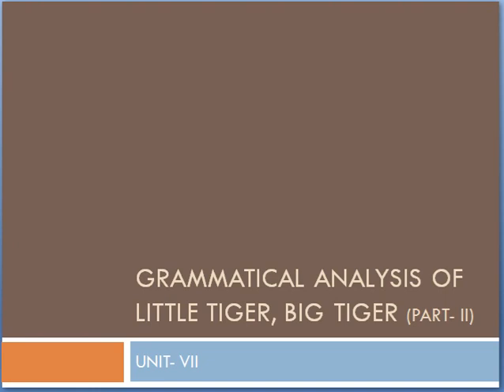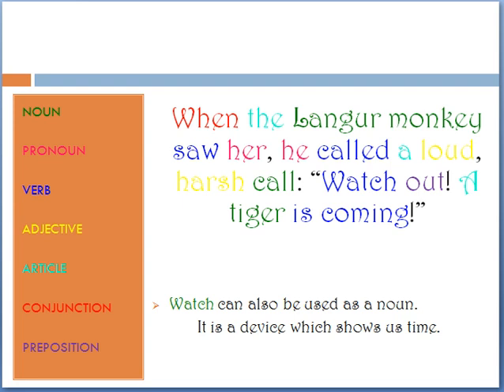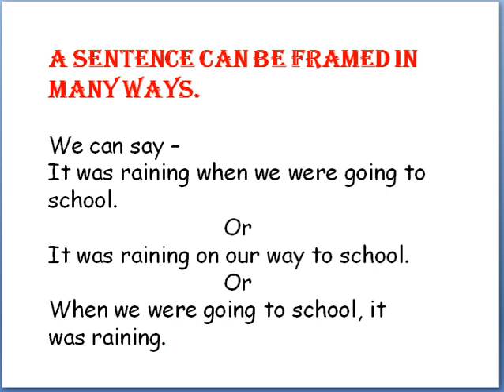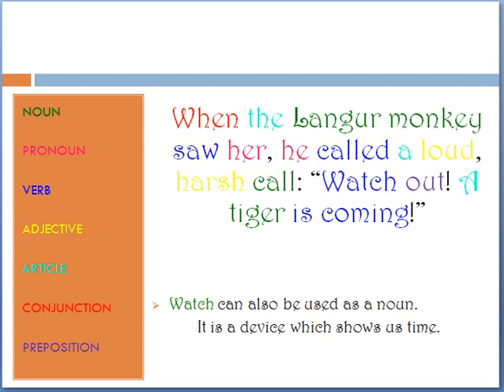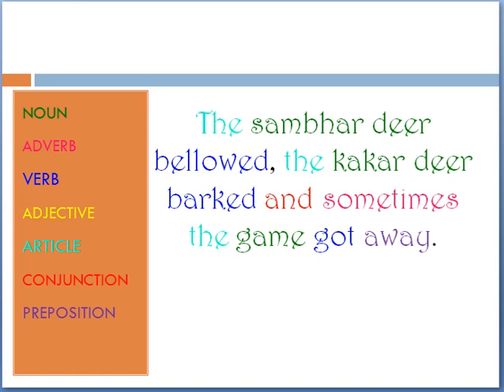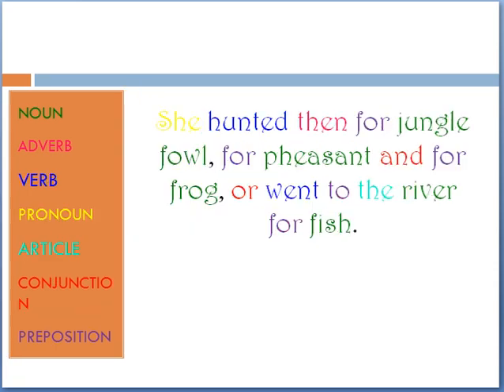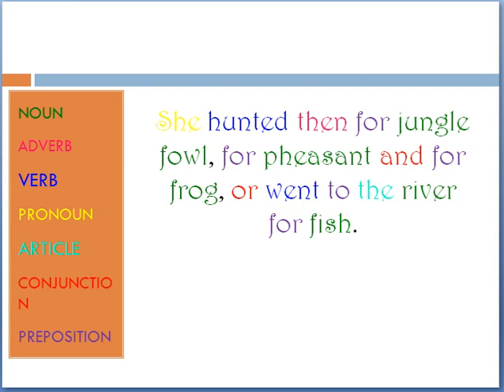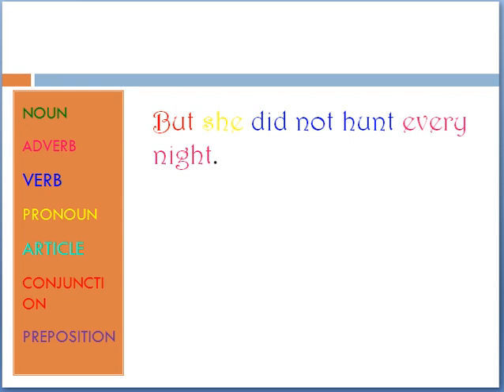Grammatical analysis of LITTLE TIGER, BIG TIGER (PART- II) | Marigold, NCERT | Class - III